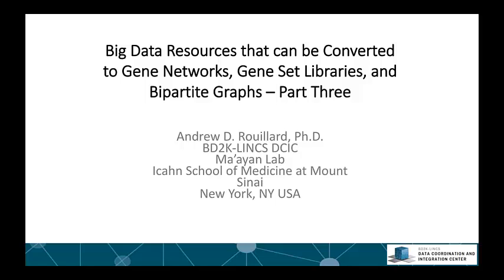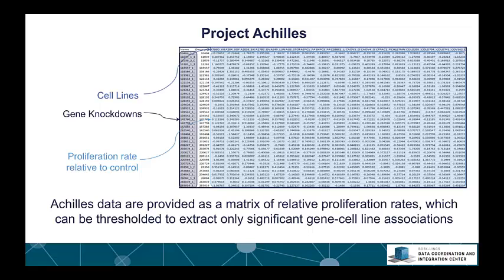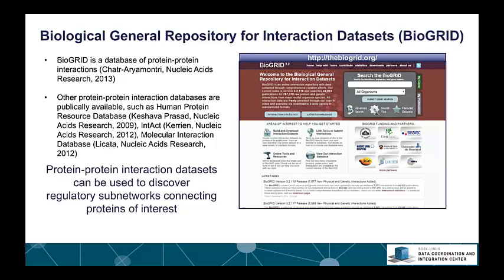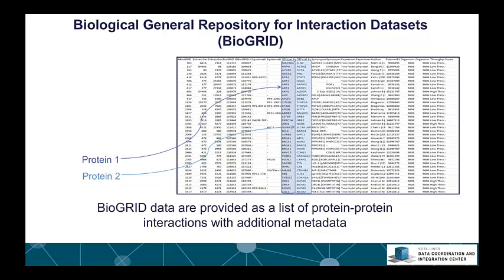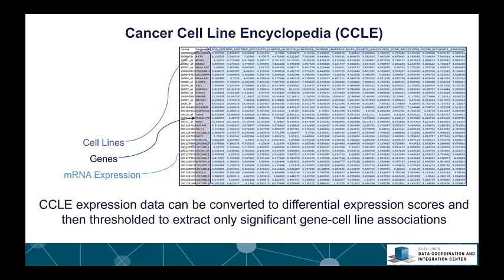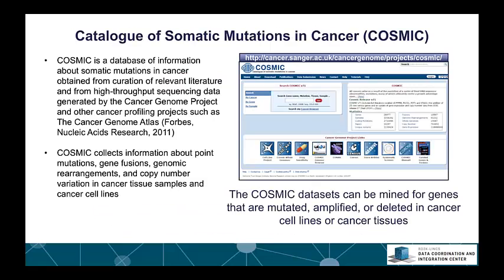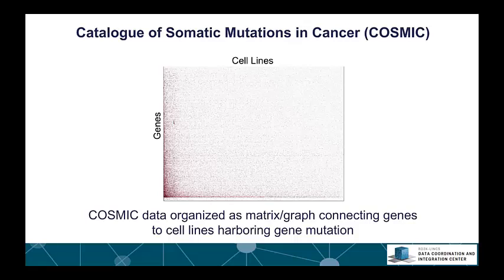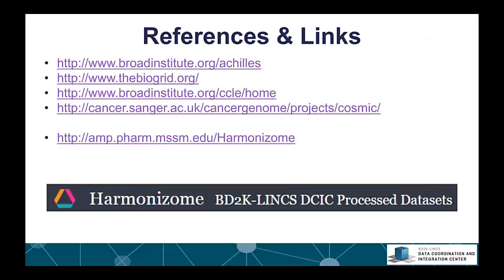Lecture 17 - The Harmonizome Datasets Part 3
In this lecture Andrew Rouillard from the Ma'ayan Lab describes how he converted various datasets into gene-attribute relationships for creating the Harmonizome web-site.